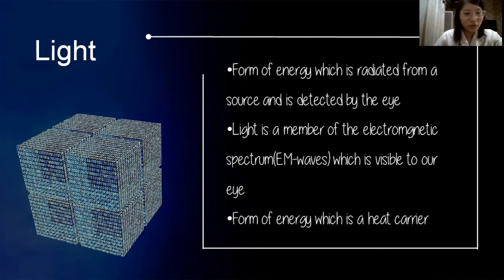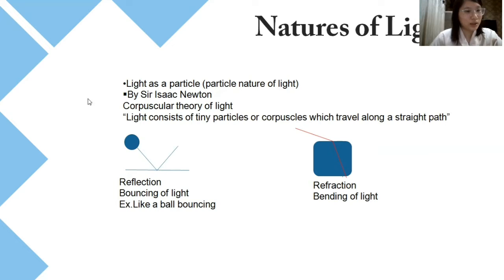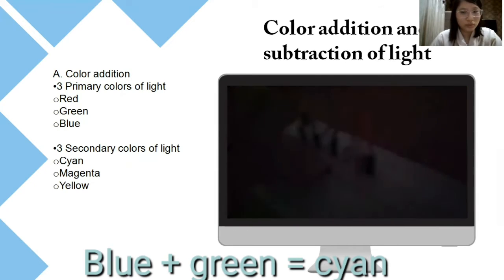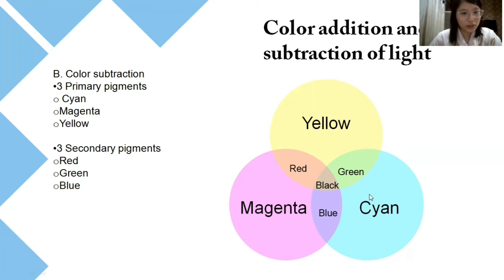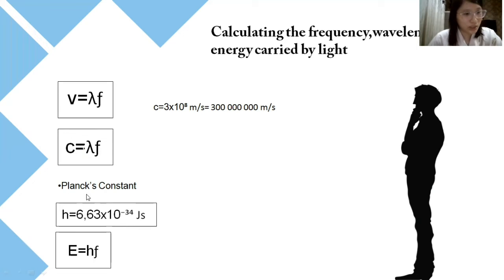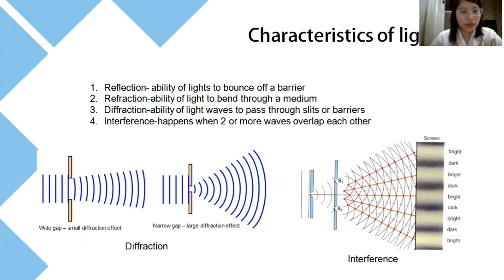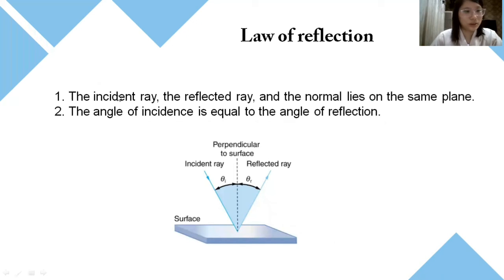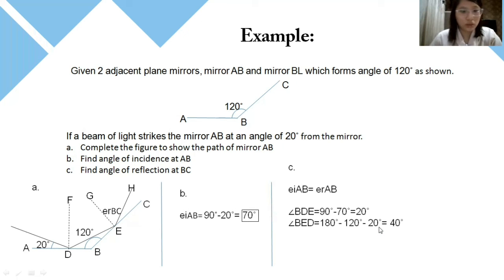Properties and Nature of Light (Physics project)- Vanessa F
Physics project about Properties and Nature of Light by Vanessa F. from XII IPA B.

Background music is not mine...and some pictures in the video are also not mine...

Any information that was given in this video is just a revised version of what people had already known that was originally discovered and studied by the brilliant peoples in the past.